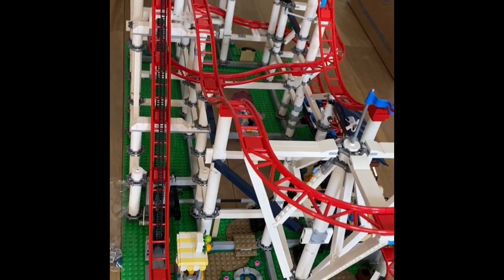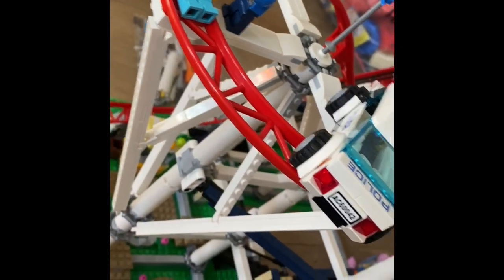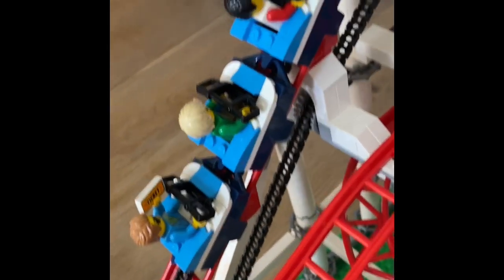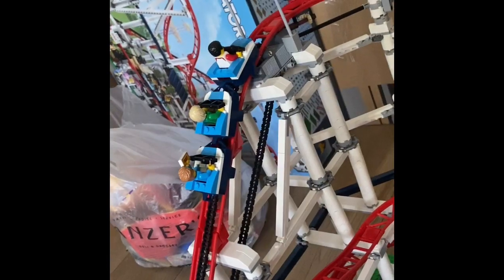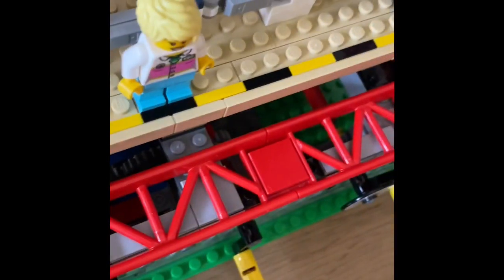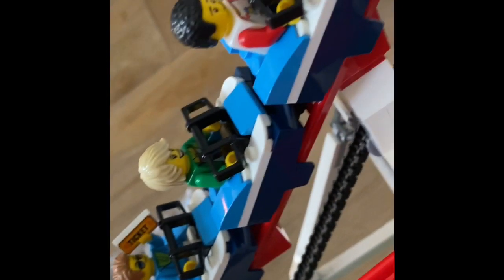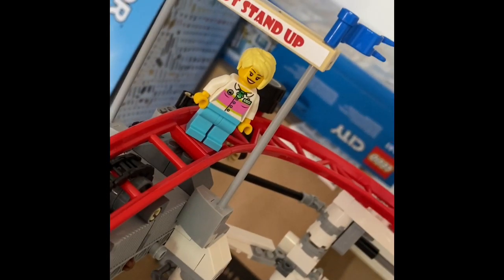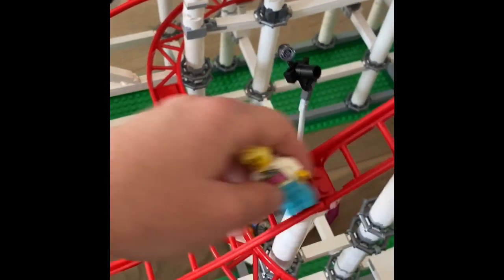Roller coaster video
Unlikely situations on a rollercoaster!